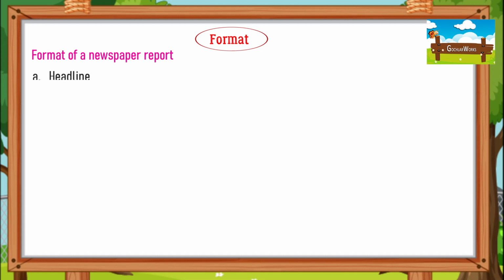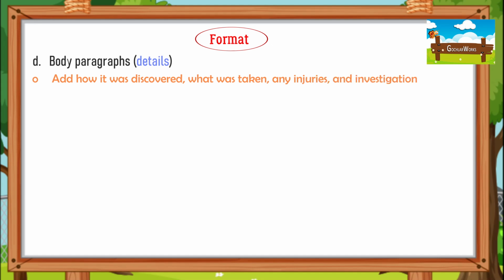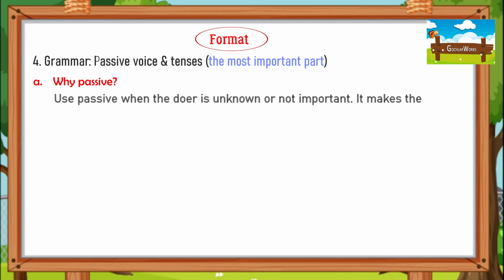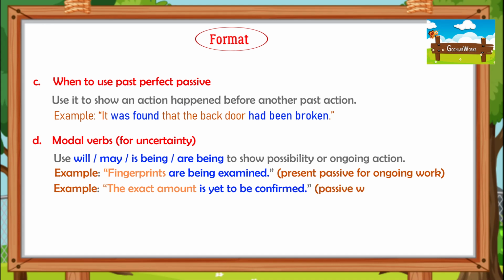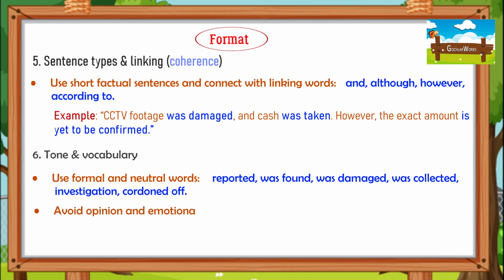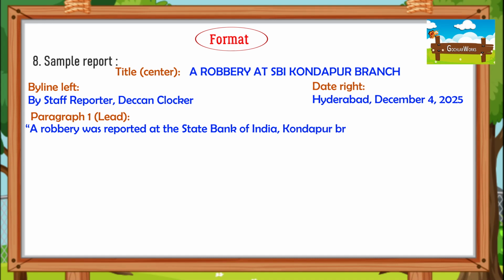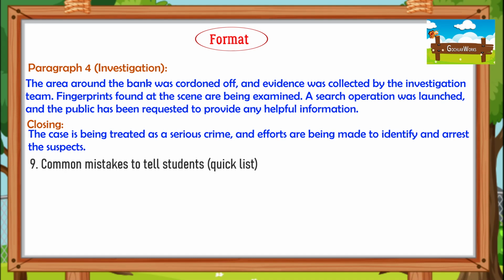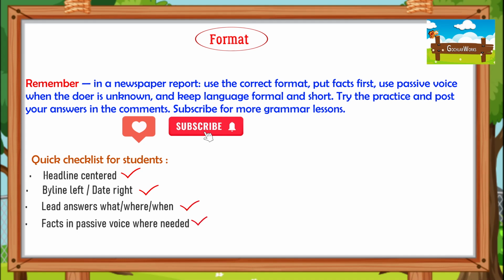How to Write a Newspaper Report | Format, Passive Voice & Full Example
Learn how to write a perfect newspaper report in English grammar. In this video, I explain the correct format, headline, byline, inverted pyramid structure, and how to use passive voice with a clear example of a robbery at an SBI branch. This lesson will help you understand structure, tense usage, formal tone, and common mistakes to avoid.

Practice along and improve your report writing skills step by step.